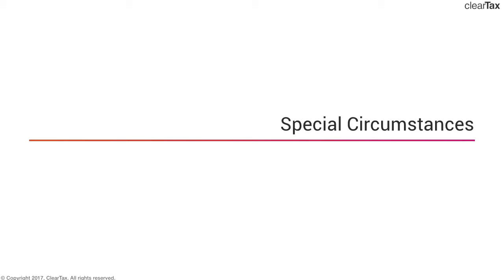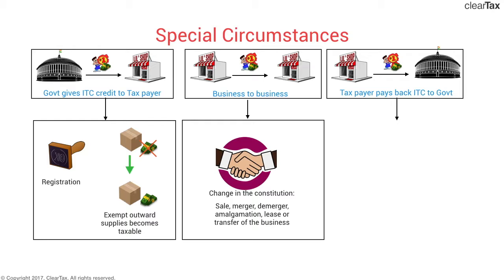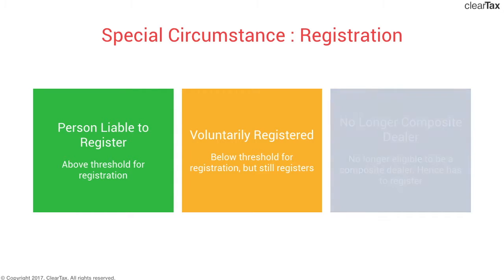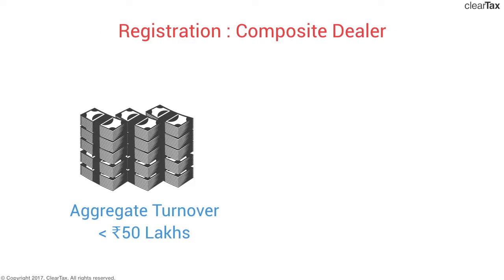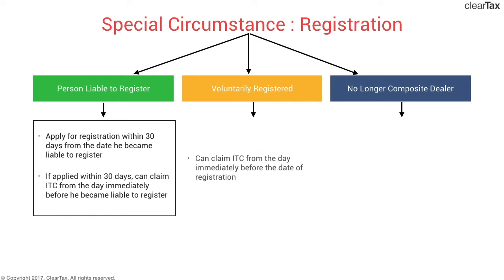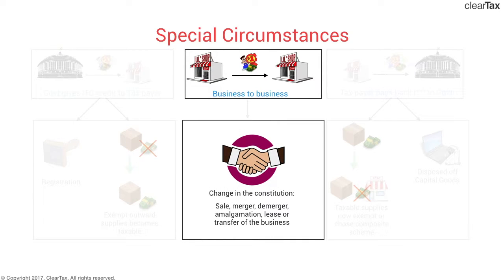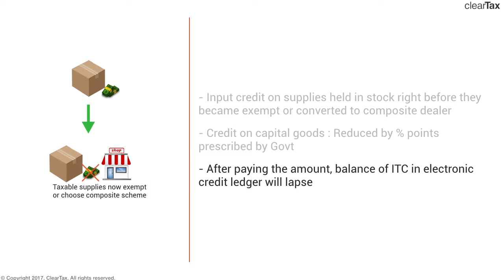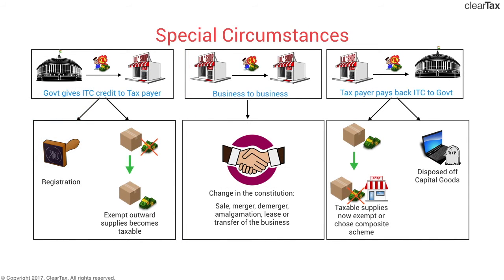GST Input Credit Tutorial 14 - Special Circumstances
Special circumstances under Input tax credit such as ITC for ineligible claim now eligible, Eligible ITC transferred  from one taxpayer to other, ITC claimed earlier now ineligible etc .